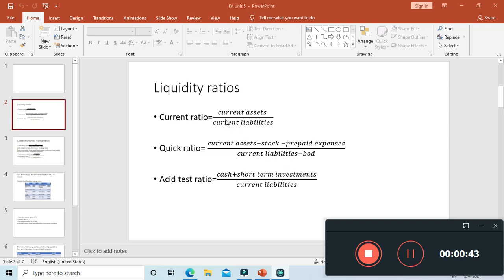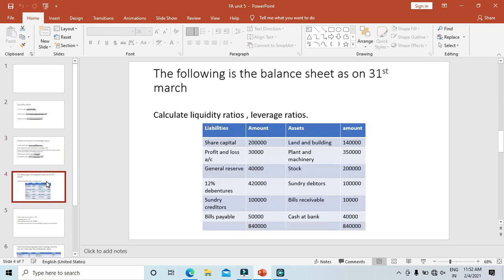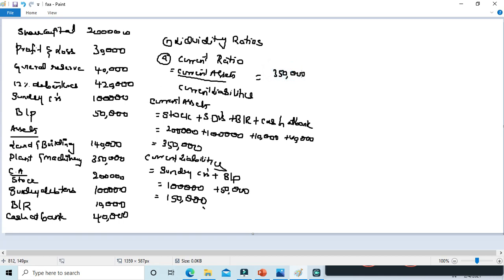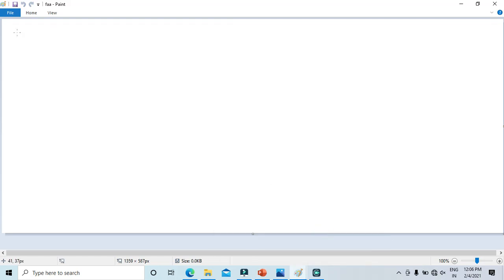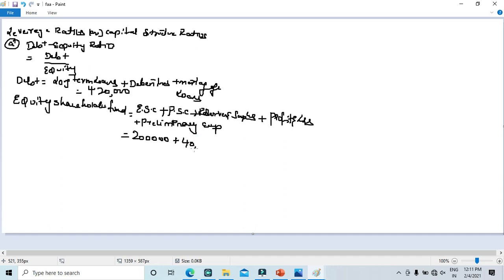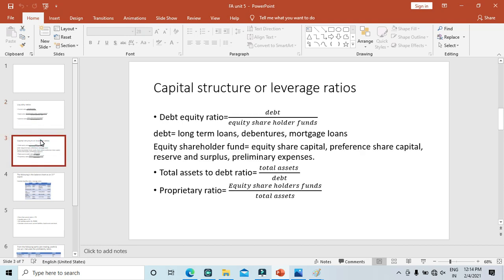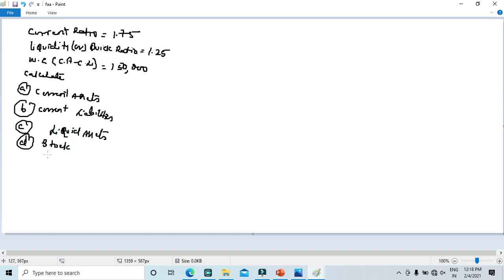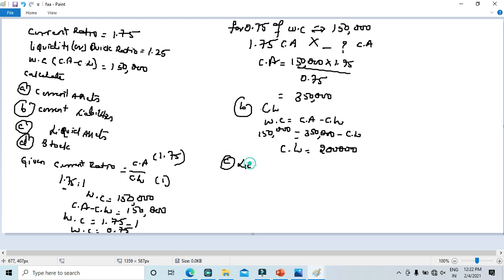unit 5, F & A, liquidity and solvency ratios, class 2